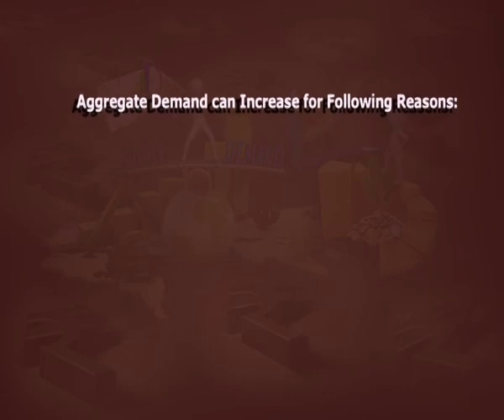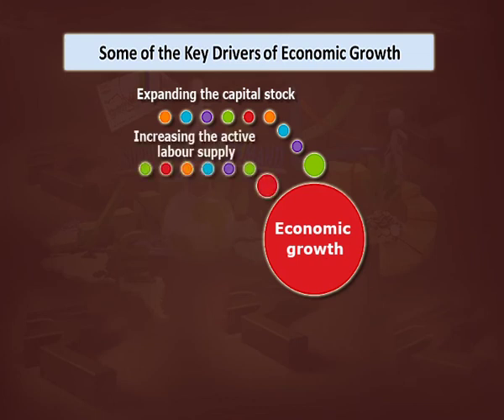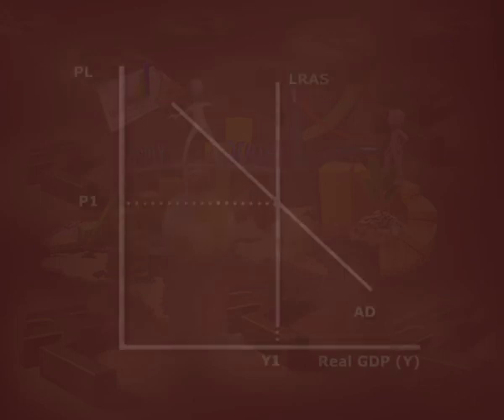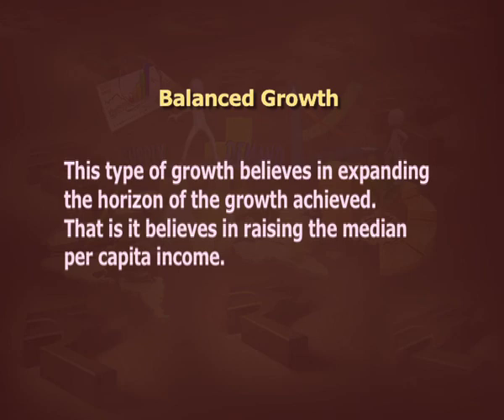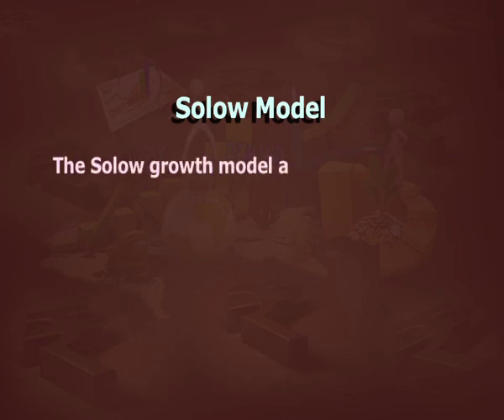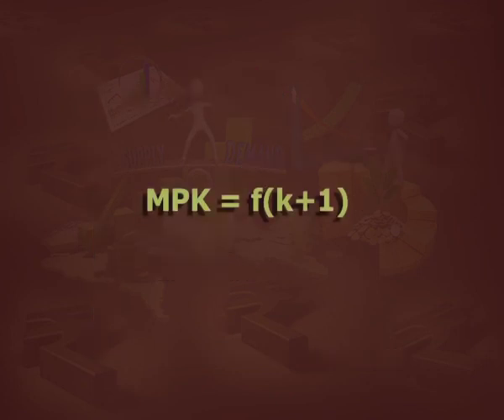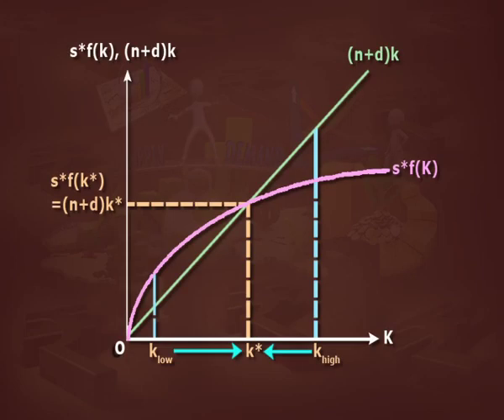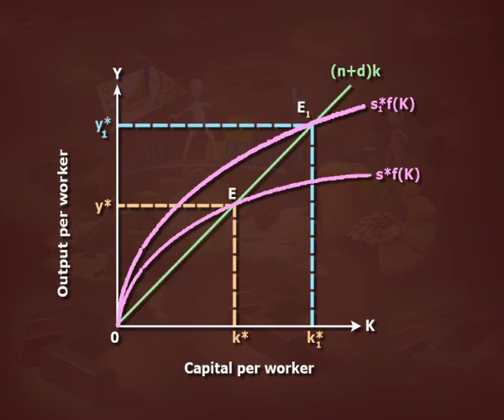Economics Growth :(Part-1) (CH_07)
Subject  : Economics
Cources name  : Undergraduate
Name of Presanter : Pooja Khatri